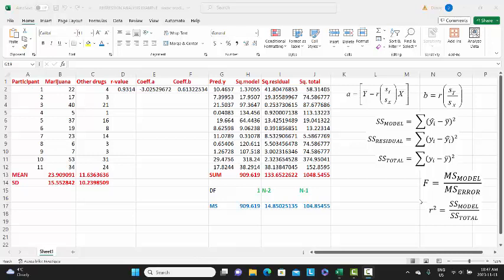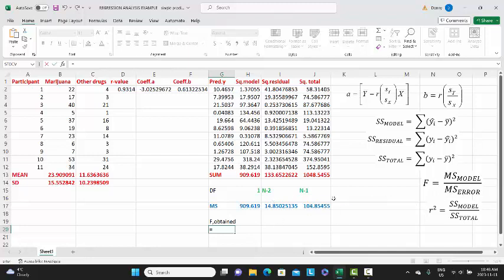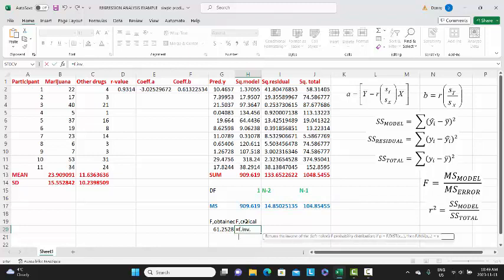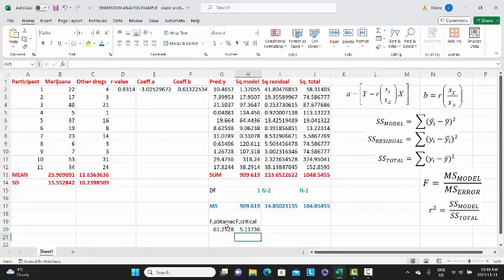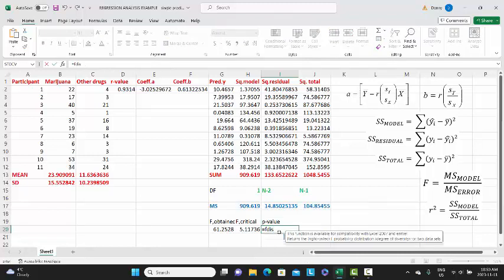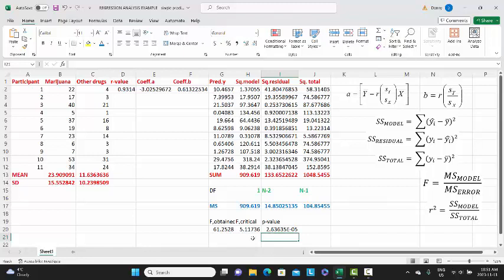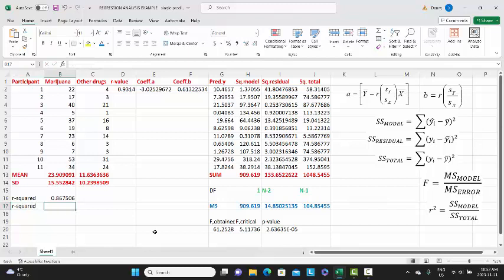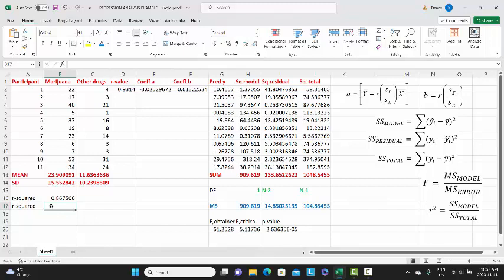REGRESSION ANALYSIS MS Excel calculations Part 4